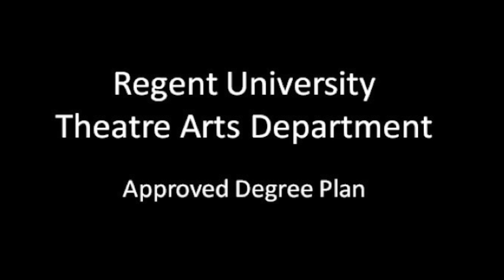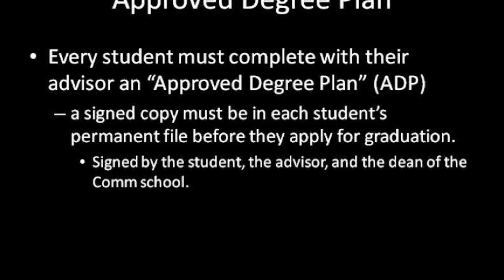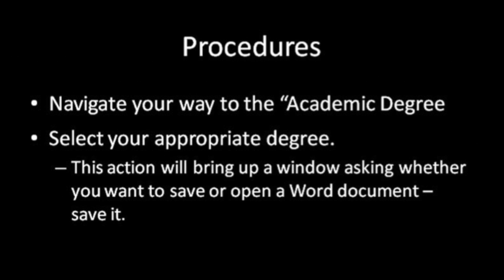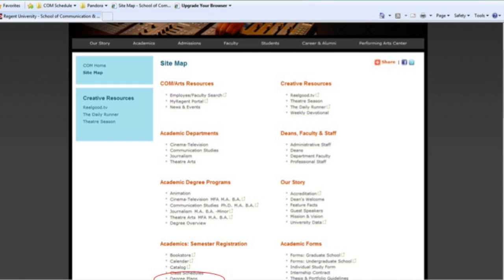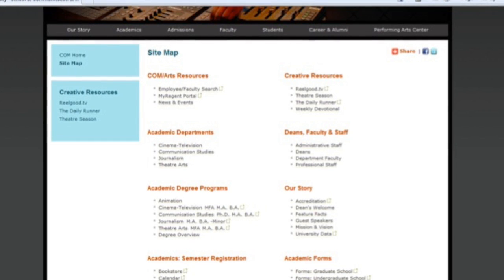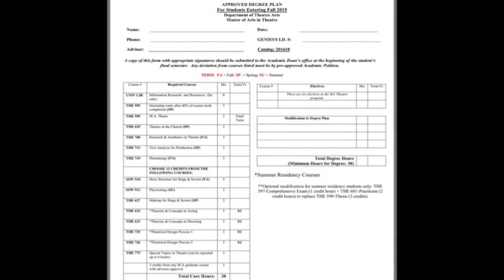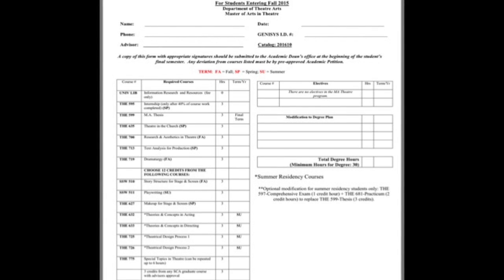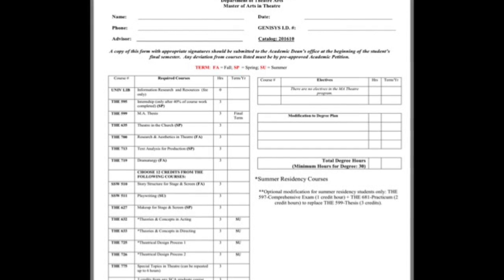ADP Lecture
This video is about ADP Lecture